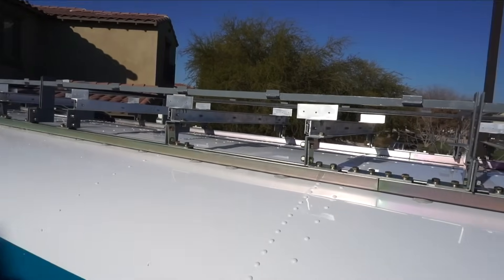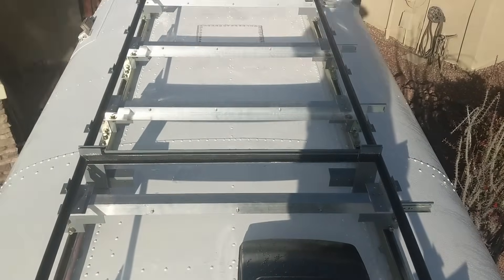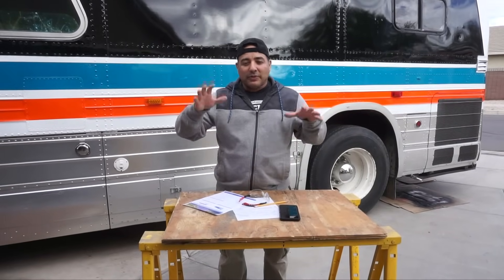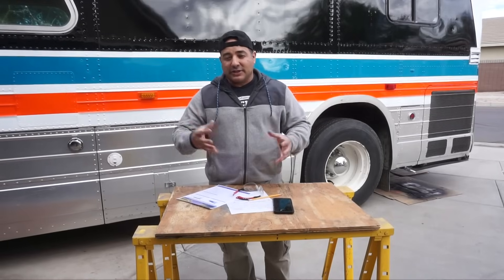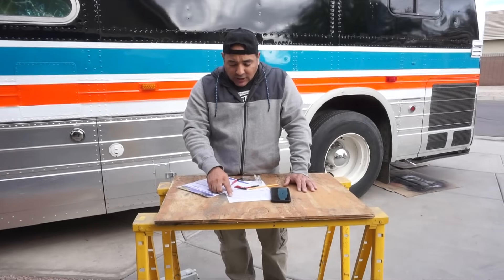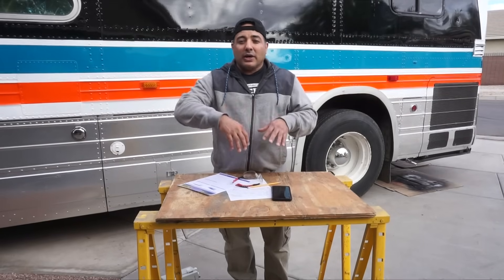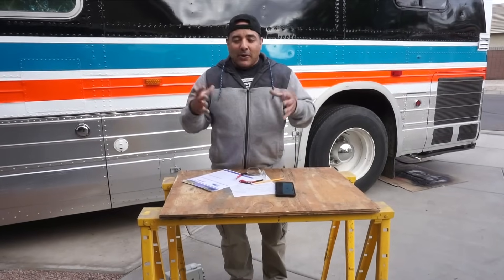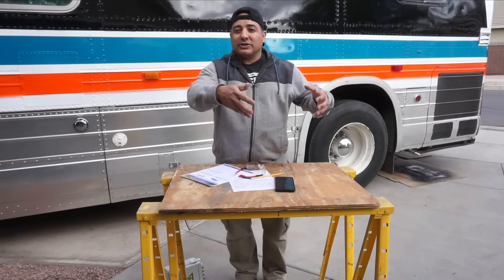Solar Install: Part 2 - Mounting the Lower Sliding Rails & Combiner Box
For this part of the project, the most important thing was being sure the L-brackets were perfectly parallel to each other and perfectly perpendicular to the Superstrut.  If not, when they slide out, they will twist and bind.  Before we could move on to actually putting panels up on the rack, we had to mount and wire the combiner box.